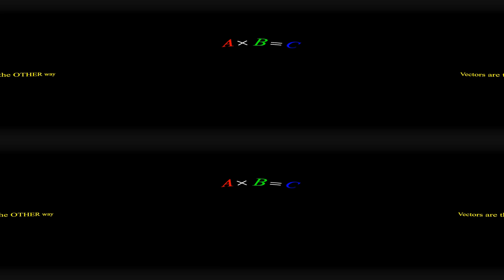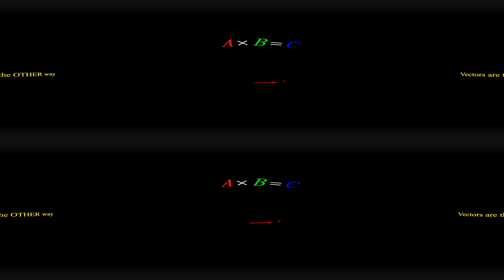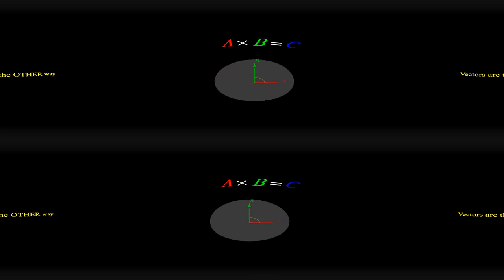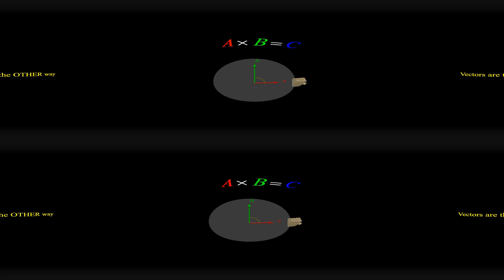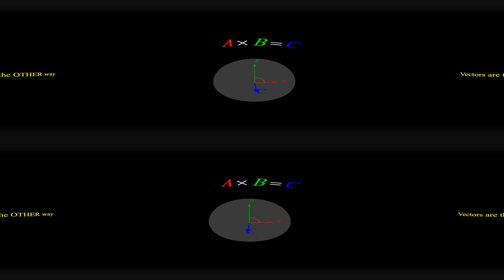RHR for cross products draft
test driving a "right hand rule" training video in stereo 360